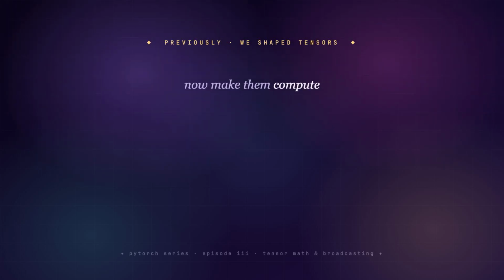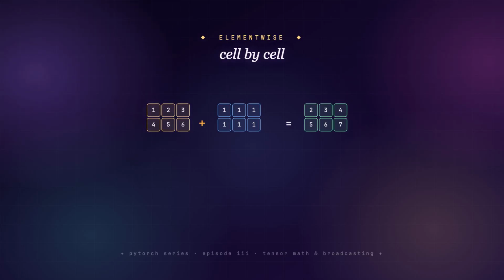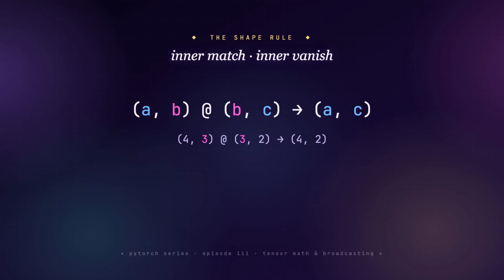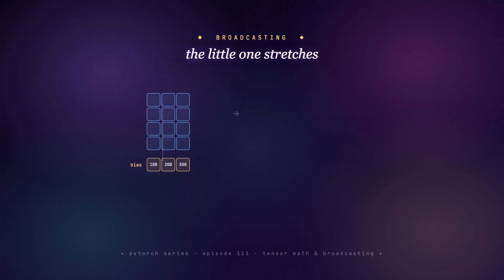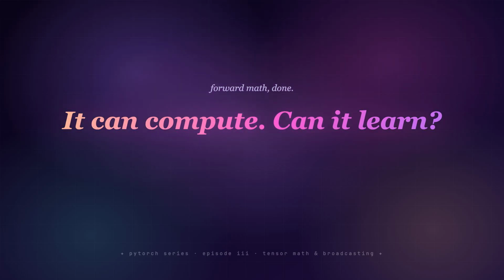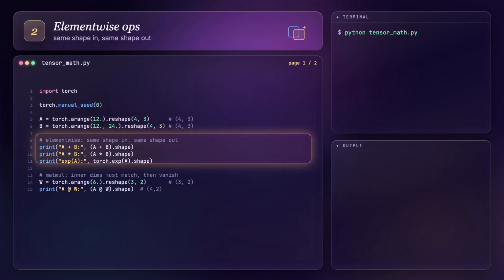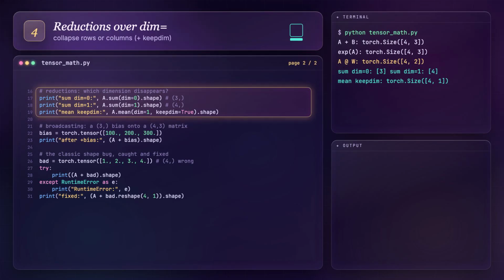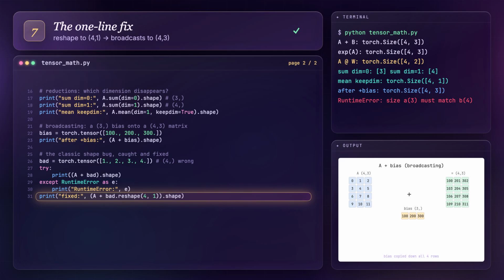03. PyTorch From Scratch: Build Your Own GPT (Tensor Math & Broadcasting)